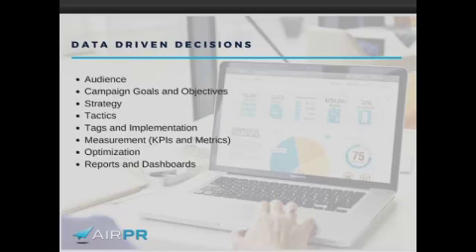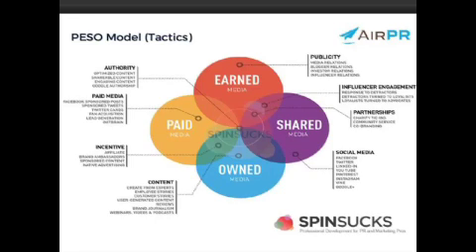Your Path to Media Measurement Data Driven Decisions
Dane Wiseman, Director of Marketing at AirPR, was a featured consultant on Universal Information Services' webinar. Your Path to Media Measurement featured tips on how public relations professionals can make better decisions based on data driven insight.